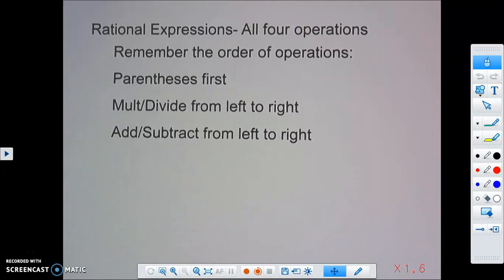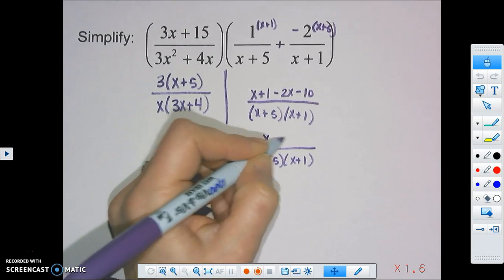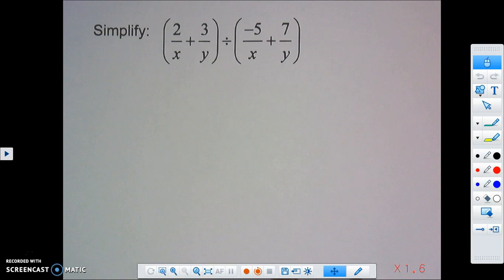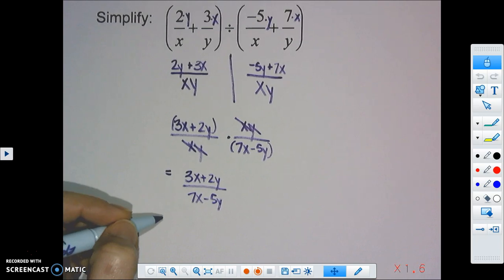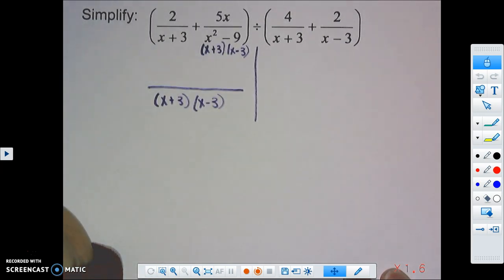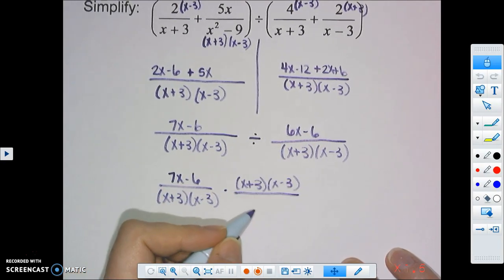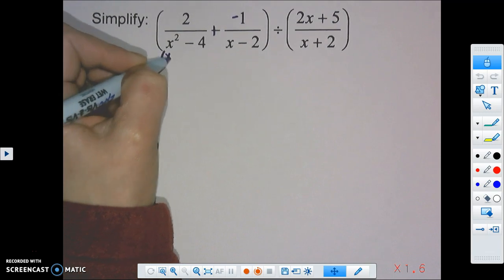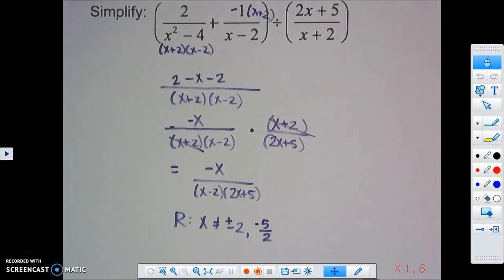Rationals with all 4 operations